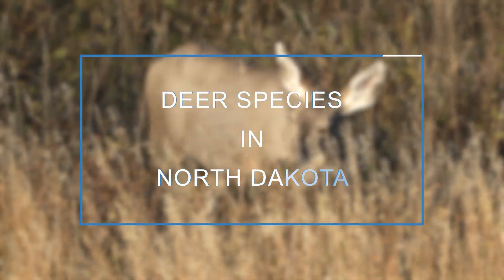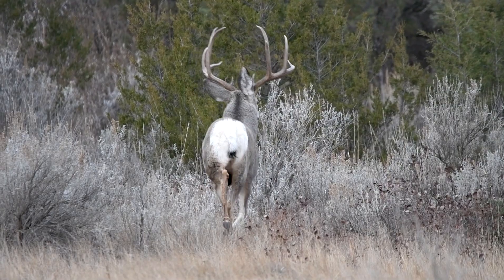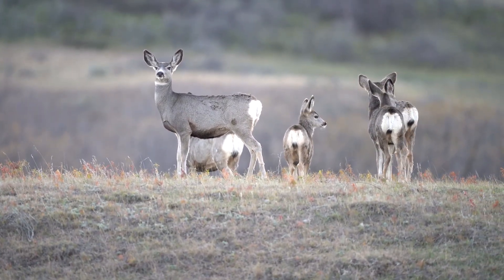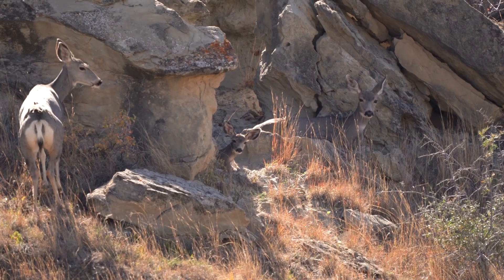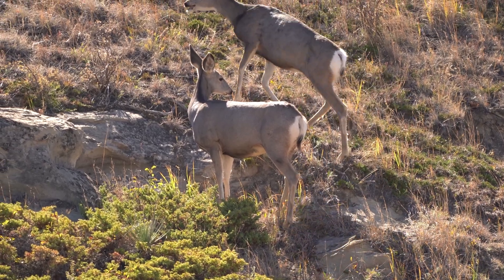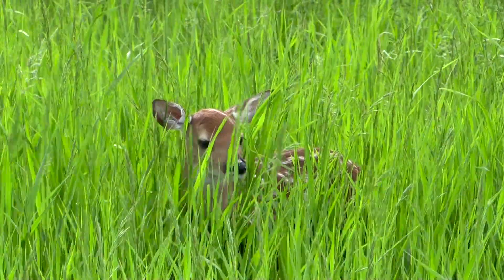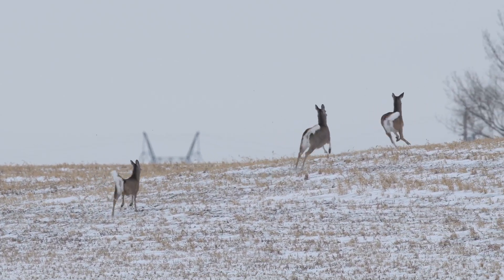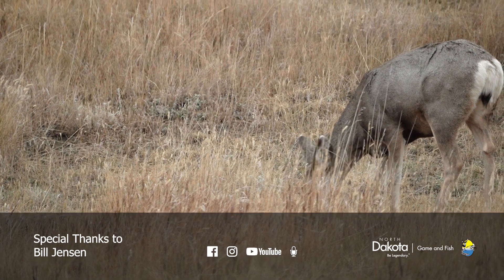Deer Differences in North Dakota - NDGNF - 11-10-2022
North Dakota is home to two species of deer; white-tailed and mule. Learn more about each species and how to tell them apart in the field in this week's webcast with Big Game Biologist Bill Jensen.